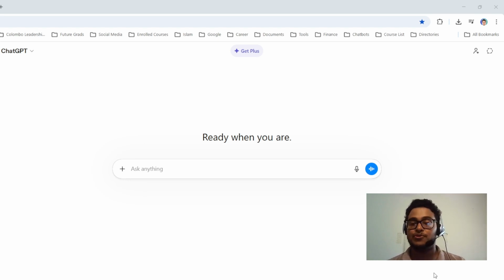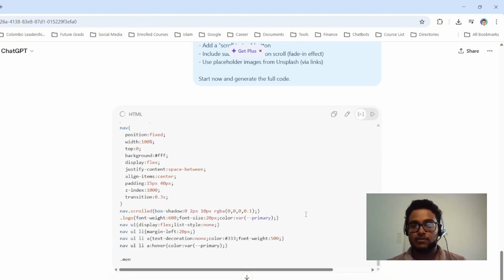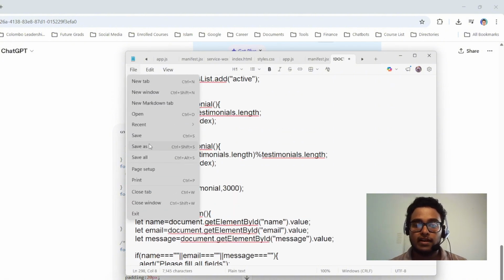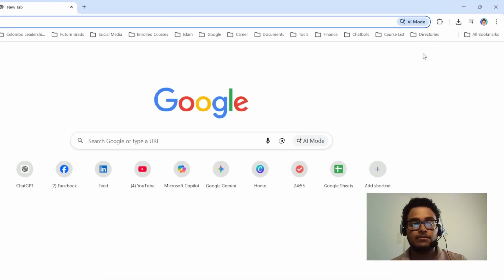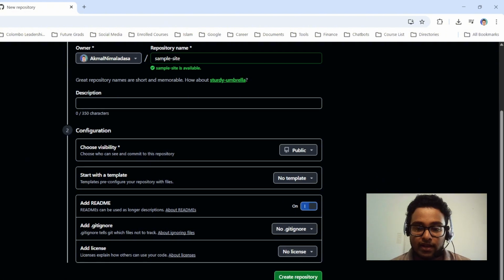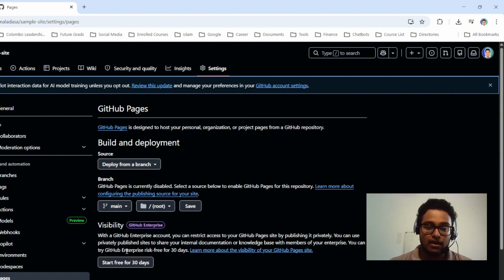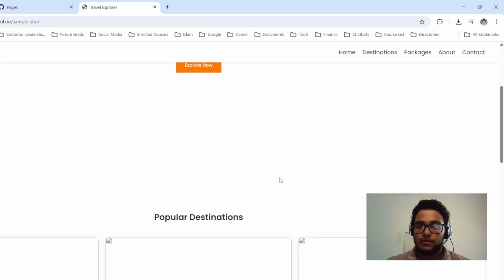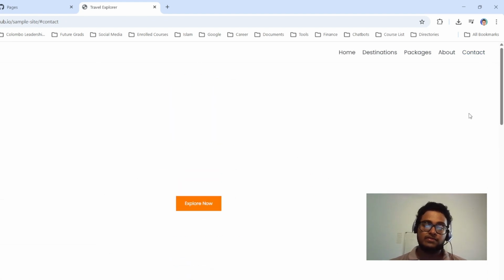AI-assisted web dev: Separating hype from reality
In this video, we explore how to build website with ai, focusing on practical applications in web development ai. We demonstrate using AI coding tools to generate essential elements like html and css, streamlining the creation process. Learn how to deploy your projects efficiently using github website deploy, making your web development journey smoother.